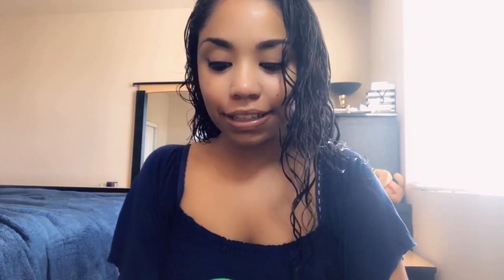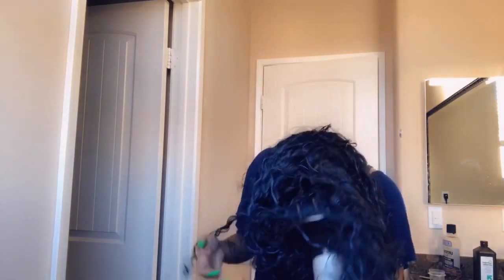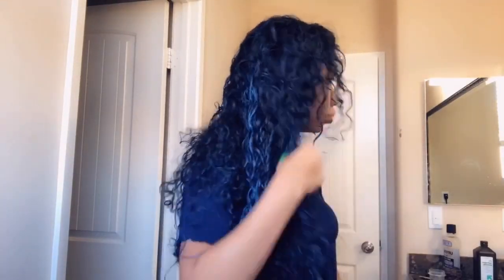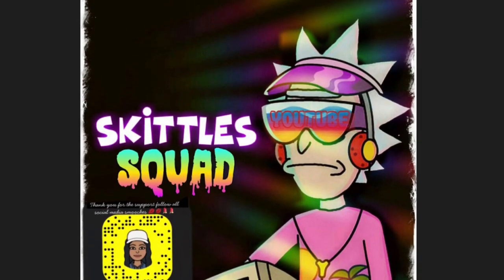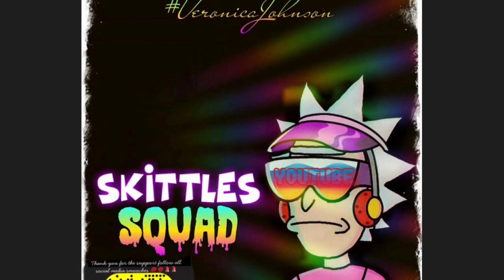DIY Blue hair 💙💙💙 Temporary dye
This was so cool, they have so many different colors if you try this be sure tho show me!

Sc: Veronicaaamaaae